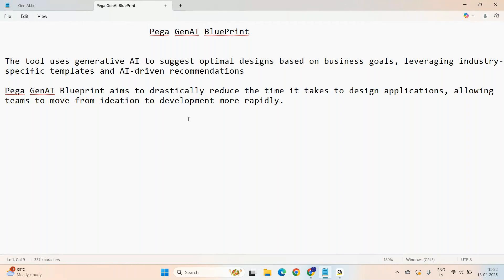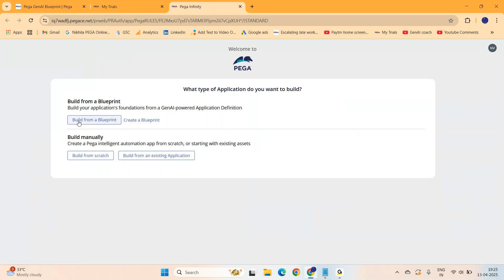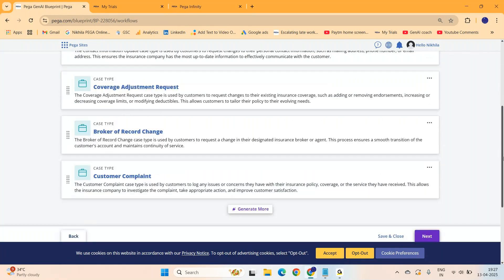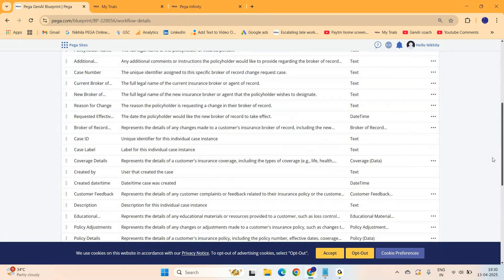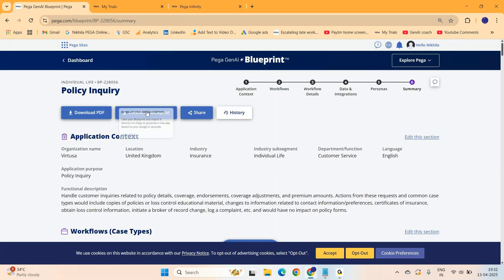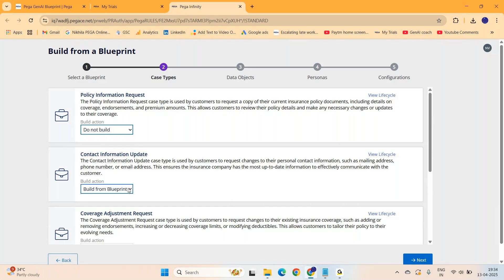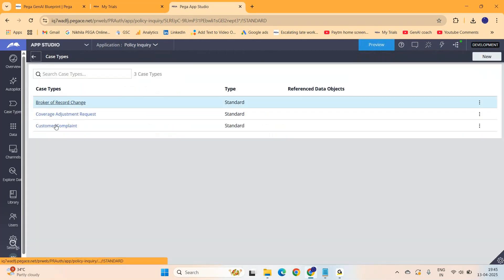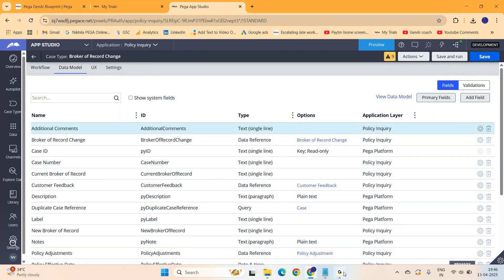Benefits Of Implementing Pega GENAI BluePrint In Your Business | Whats app +91 8019256326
✅  About NikhilaTrainings Pega.

Welcome to NikhilaTrainings Pega, your ultimate destination for mastering Pega software tools. Led by the internationally renowned corporate trainer Nikhila, our channel offers in-depth online training that's both practical and easy to understand.

With a track record of training over 4000 individuals since 2011, we specialize in real-time, project-oriented, and interview-focused learning. We are providing Pega training in Hyderabad with the best ideas. Get into our tutorials for insights and techniques that stand out in the industry. Start your journey to becoming a Pega expert today!

🔔 Elevate your Pega skills with the best in the field!

ADD HASHTA HERE